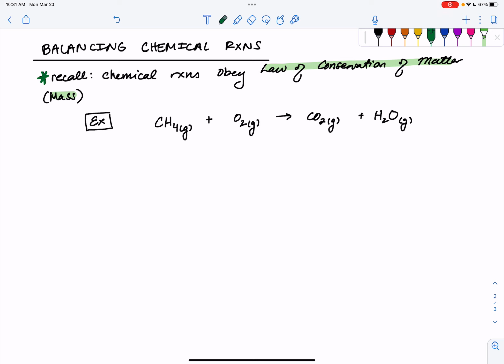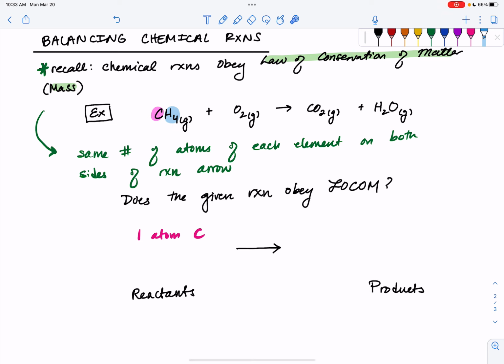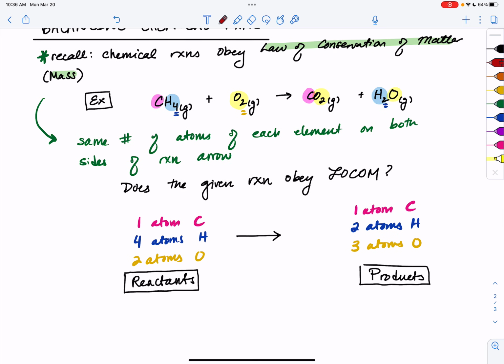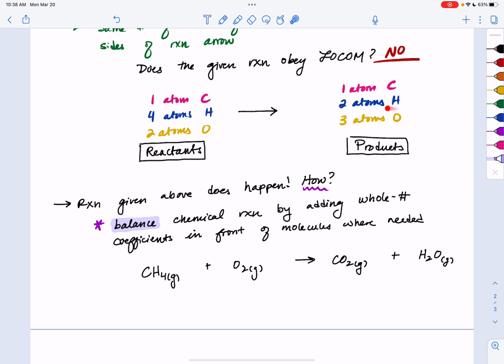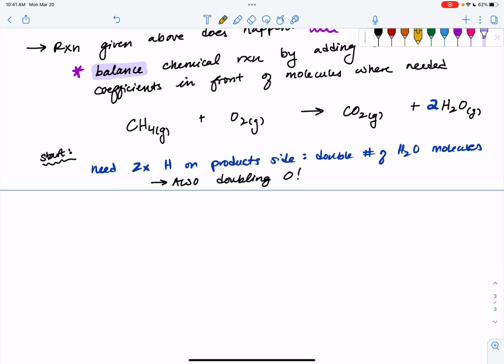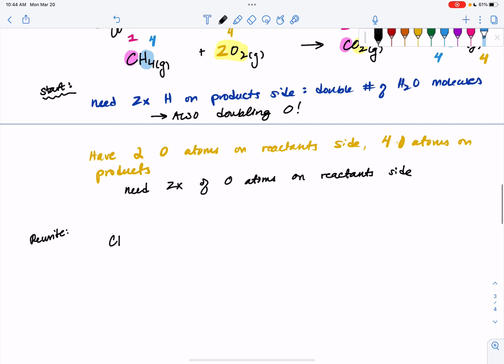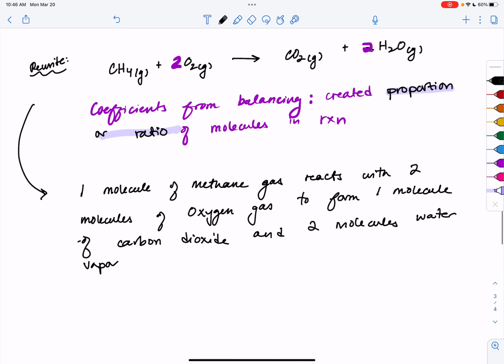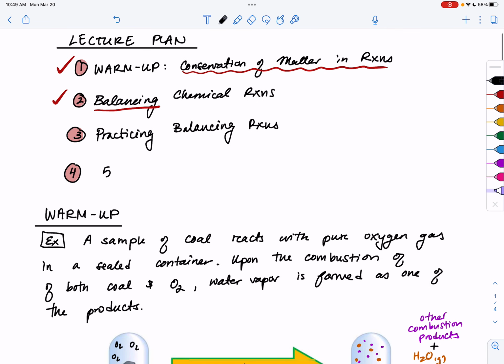Balancing Chemical Equations